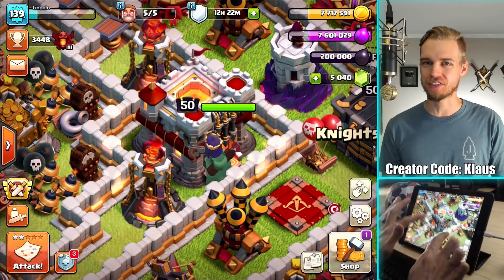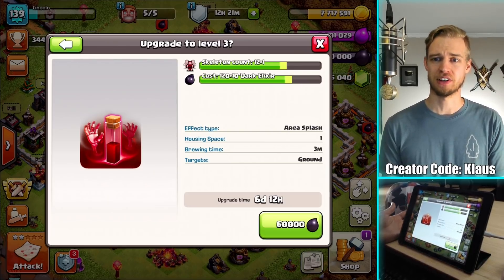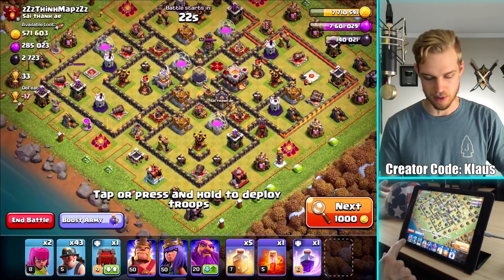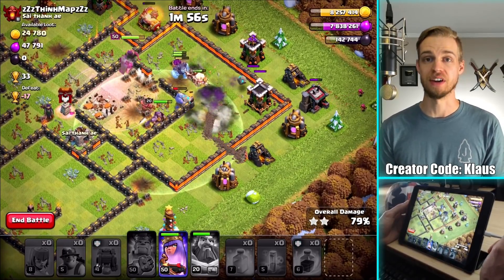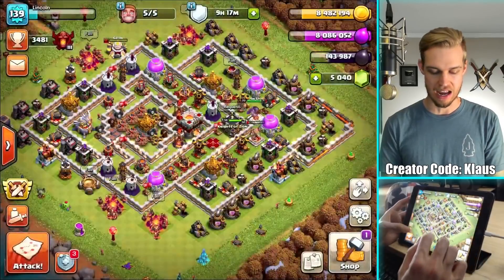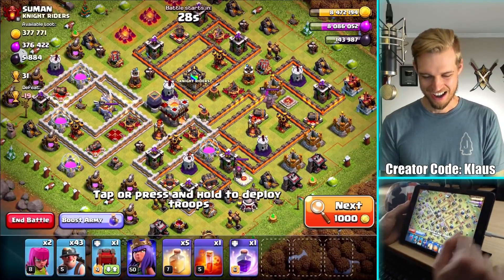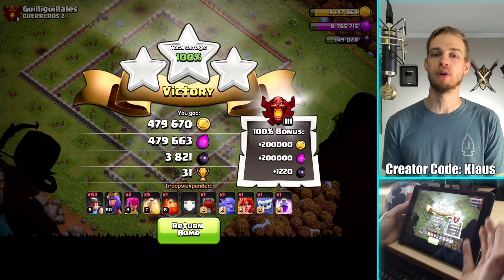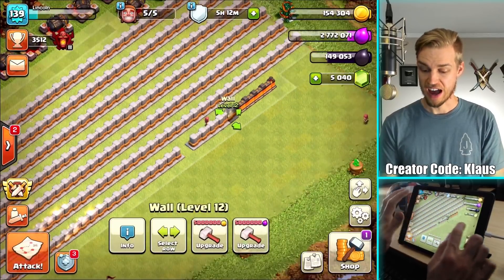ONLY 4 LEFT!! FIX THAT ENGINEER